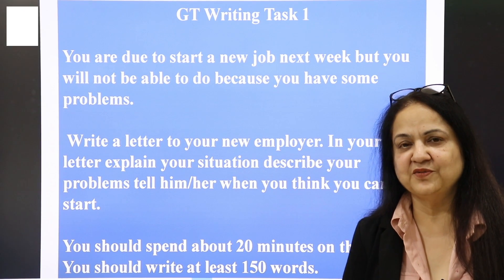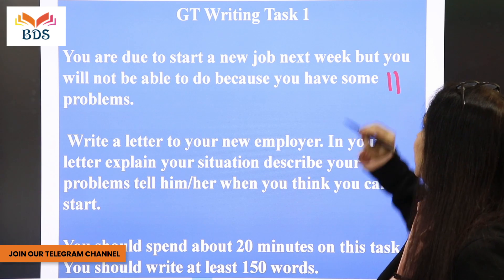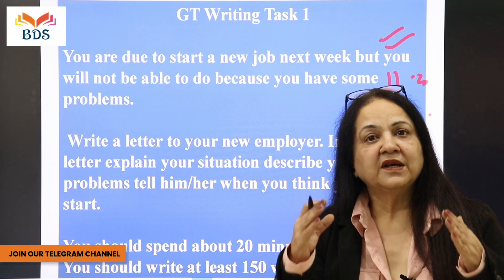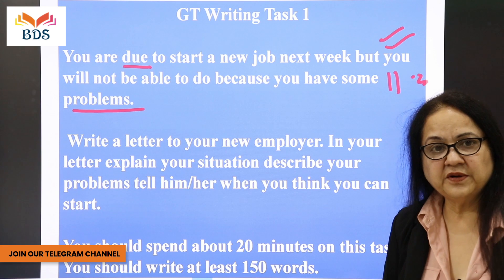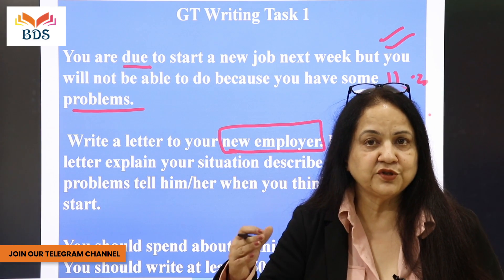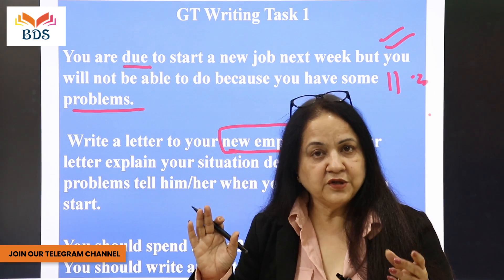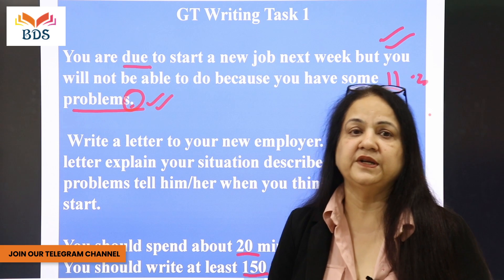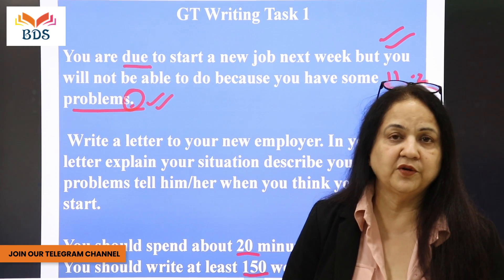IELTS General Writing Task 1 | Letters | Best Tips by Dr Roma Mam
o All PDF’s, Notes & Test Practices Provided